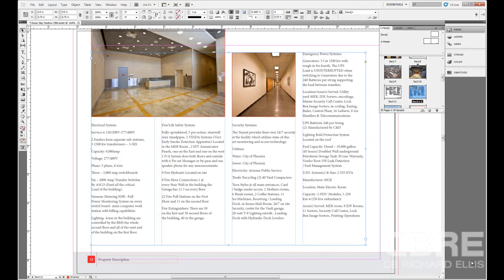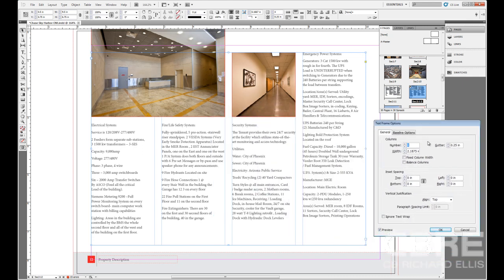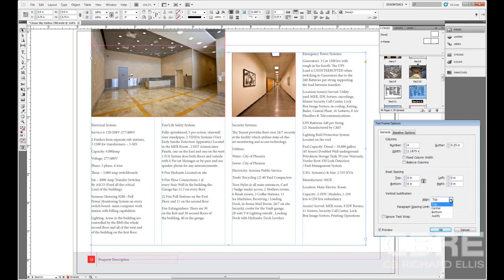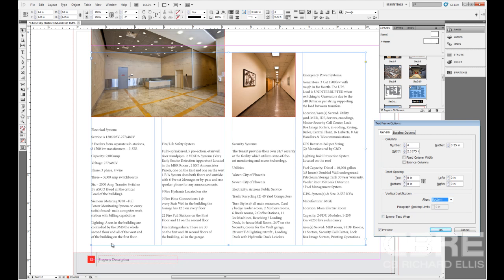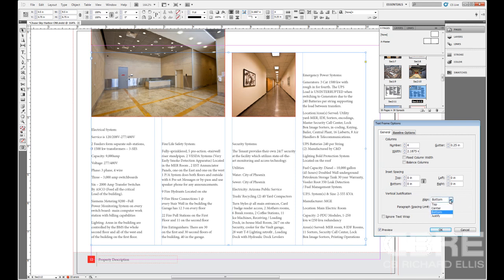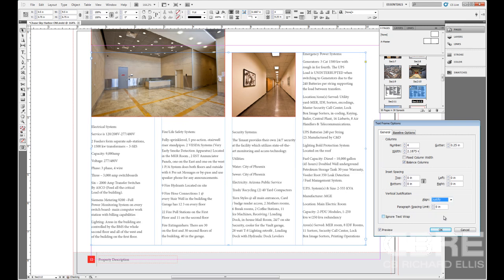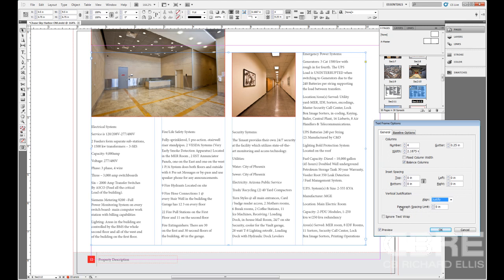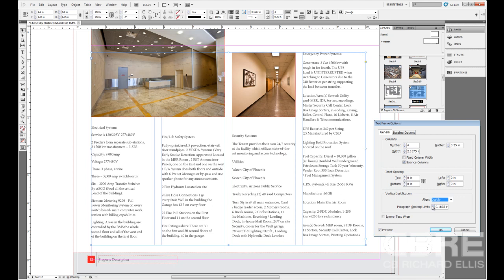52. InDesign CS5 - Vertical Justification